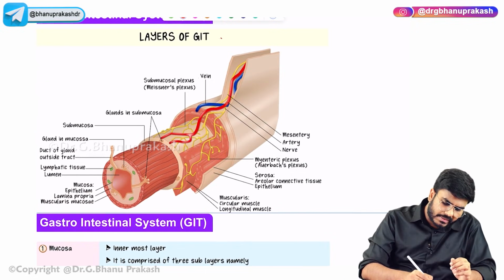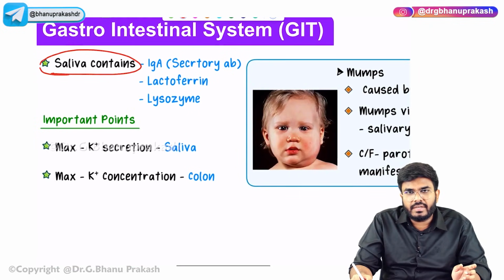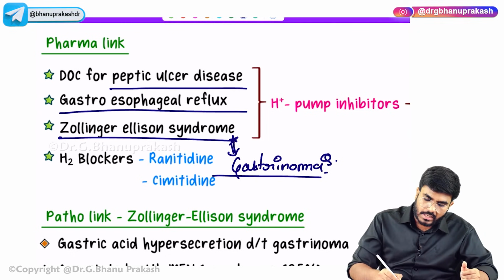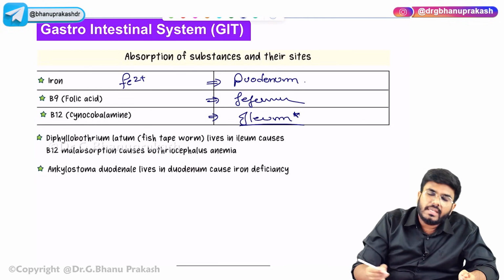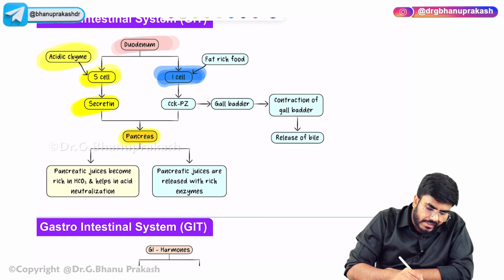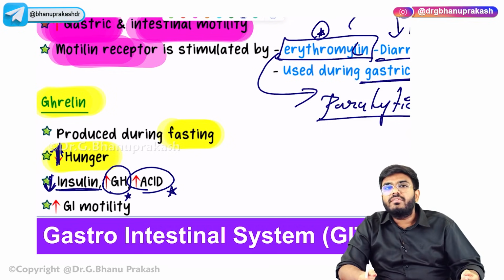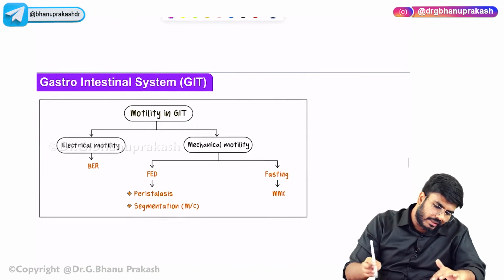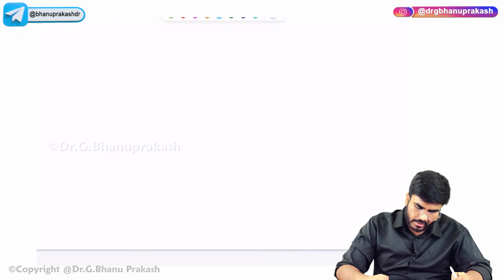Gastrointestinal Physiology Rapid Revision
Gastrointestinal (GI) physiology encompasses the intricate processes of digestion, absorption, motility, and secretion within the digestive tract, crucial for maintaining overall health. 🍽️💡

Understanding GI physiology is vital for medical professionals, as it underpins the diagnosis and management of various gastrointestinal disorders. From the mouth to the anus, each part of the GI tract plays a specialized role in breaking down food, absorbing nutrients, and eliminating waste. 💧🥦🌀

Key concepts include the regulation of motility and secretion by neural and hormonal signals, as well as the importance of maintaining fluid and electrolyte balance. Disruptions in GI physiology can lead to conditions like GERD, ulcers, IBD, and malabsorption syndromes, emphasizing the need for a thorough understanding of these processes in clinical practice. ⚕️💊

In summary, a rapid revision of GI physiology provides essential insights for medical students and practitioners, enabling them to diagnose and manage gastrointestinal disorders effectively.